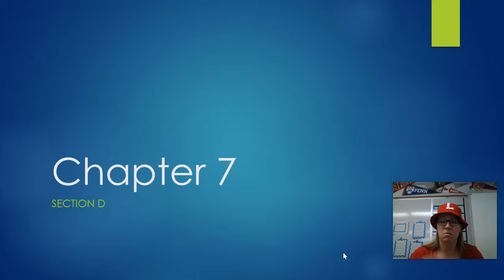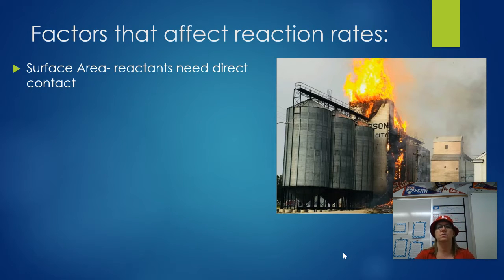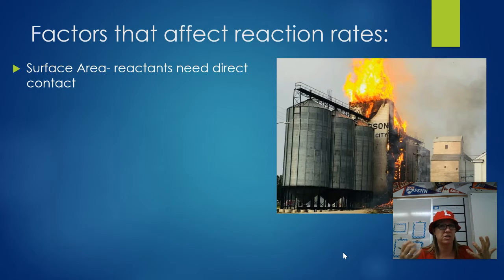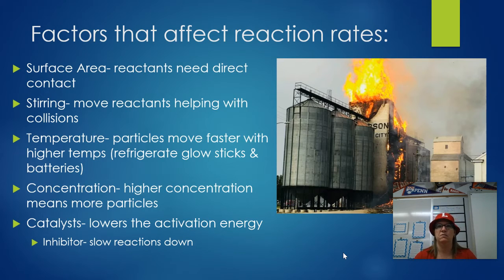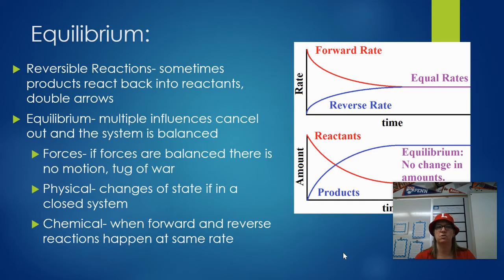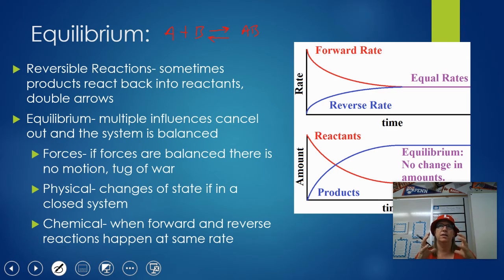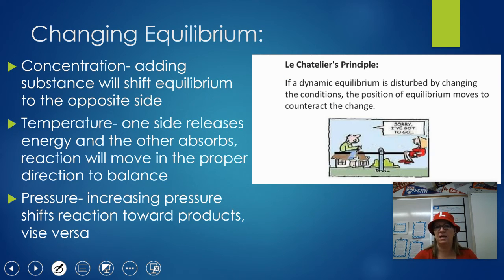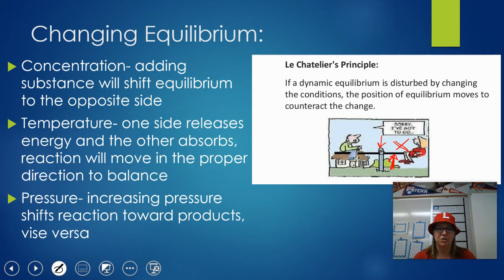8th Chapter 7D